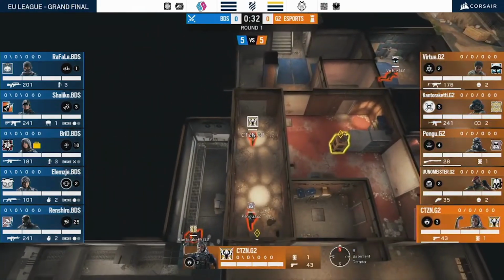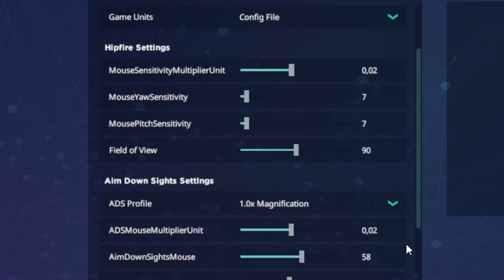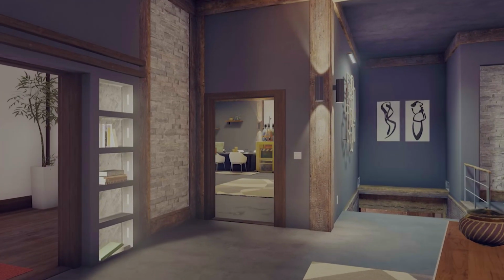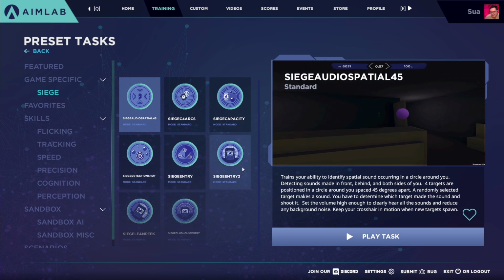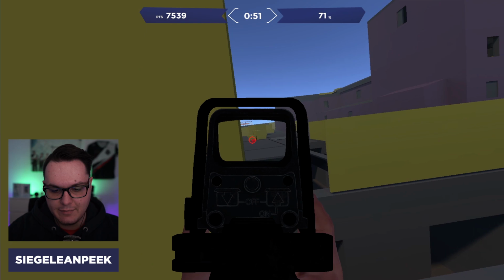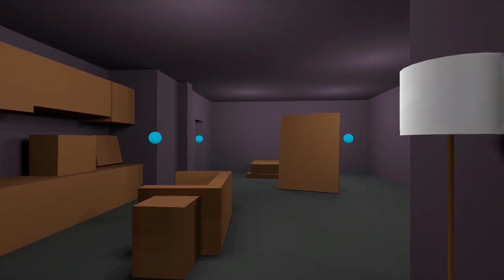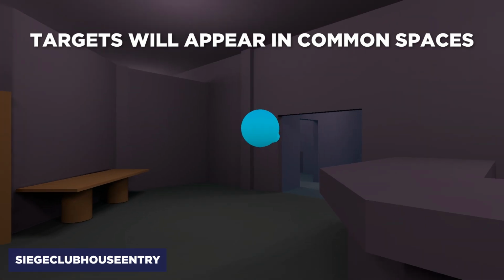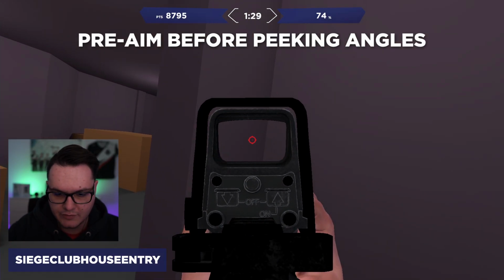How to Improve in RAINBOW SIX SIEGE - PART 2 | SIEGE settings and new tasks in Aim Lab!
Welcome to Part 2 of the Aim Lab guide on how to improve in RAINBOW SIX SIEGE! This video covers dialing in your Siege settings for Aim Lab, and showcases new training tasks that focus on specific scenarios in Siege.

There are now eight Siege-specific tasks available in Aim Lab to help you get to the next level of your gameplay!

Aim Lab is a free aim trainer on Steam, download it

0:00 - Intro
0:24 - Settings
1:36 - Overview of new tasks
1:54 - siegeentry2
2:09 - siegeleanpeek
3:21 - siegeclubhouseentry
4:54 - Outro

► Follow Aim Lab for daily clips, updates & game advice